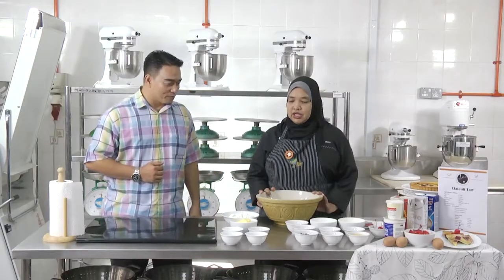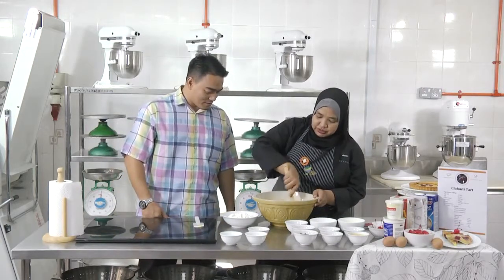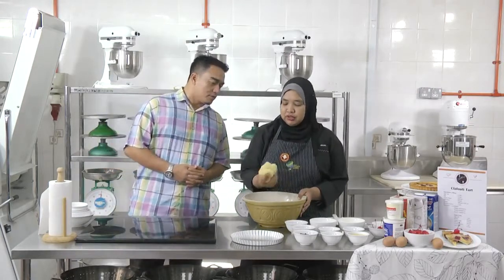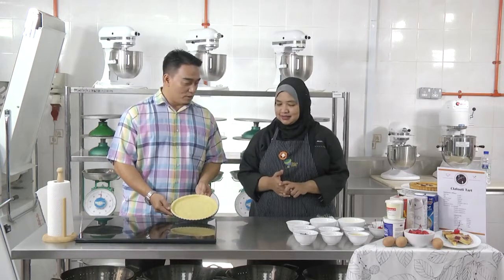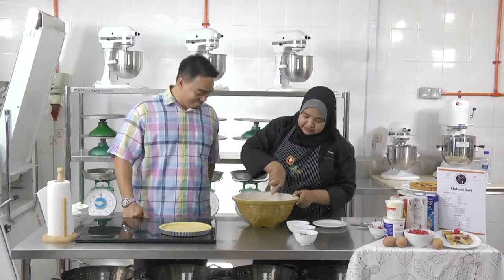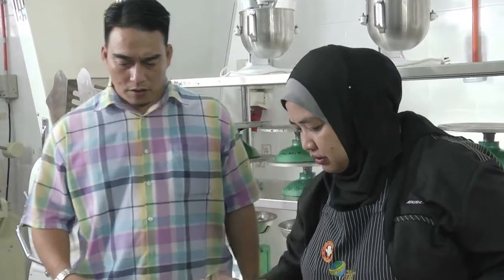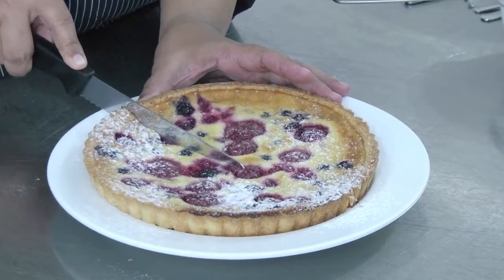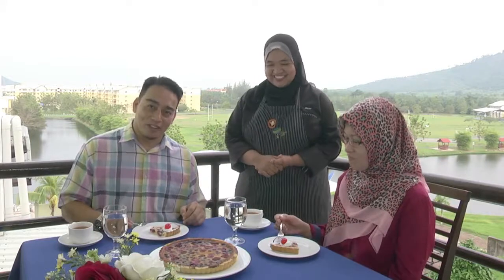PTSS KITCHEN: CLAFOTTI TART